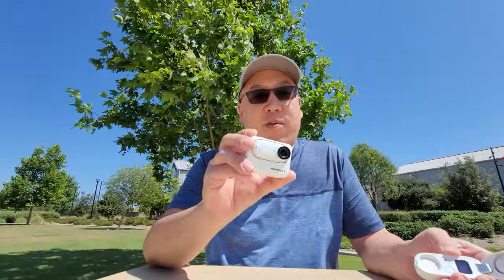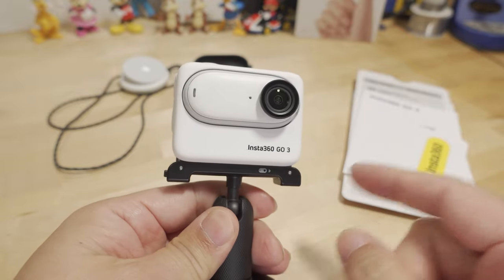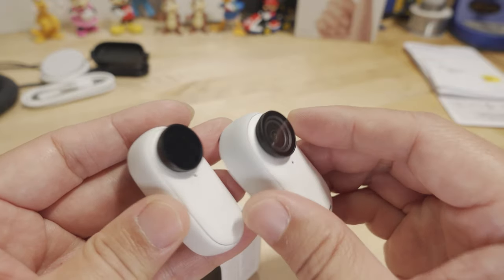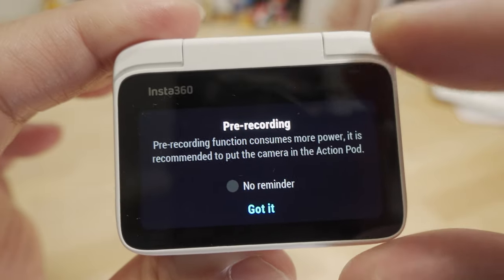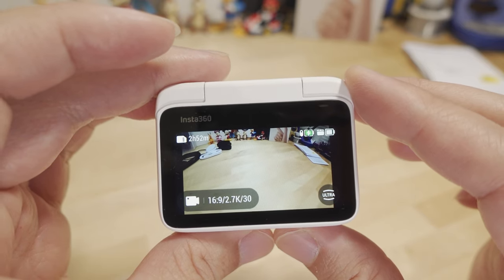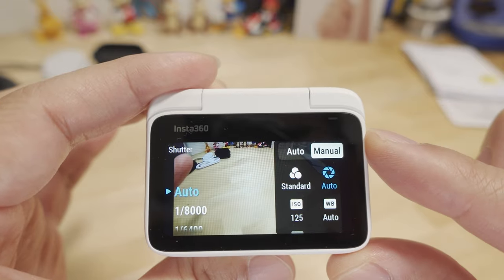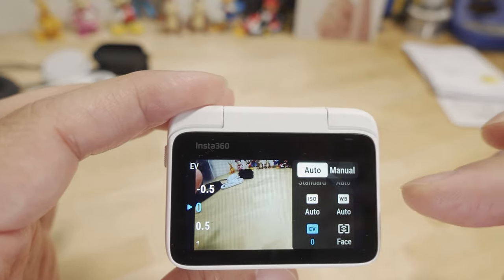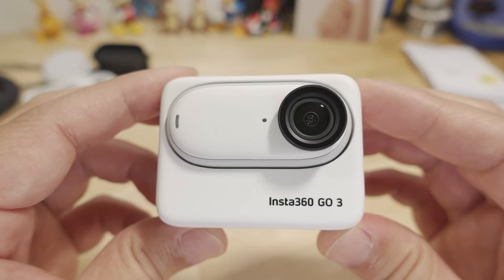Insta360 GO 3 // The Most Versatile Action Camera 📷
🚁 Drone flights...

Chapter Markers...
0:00 Intro
0:30 Specs & Features
2:34 What's in the box?
5:00 Accessories
8:39 Documentation
9:33 What do the buttons do?
10:16 GO 2 next to GO 3
12:55 Using Action Pod as Remote
15:00 Audio Test
15:26 Dynamic Range
16:14 Quick Menu
16:42 Pre-Recording Demo
18:09 Timed Capture Feature
19:47 Battery Life Improved
20:50 On Screen Menu
21:51 Voice Commands
23:30 Using the GO 3 for Photos
27:27 GO 3 Color Profiles
29:47 Manual Video Settings
31:21 FOV Options
32:21 Three Stabilization Levels
33:06 FreeFrame Video Mode
34:31 Options for FPV Flights
34:56 GYROflow works!
36:38 AI Auto Editing in Studio App
38:22 Conclusion & Where to Buy?

Toys Hobbies and Robot：BGRCNew11  11%OFF (new customer)
RC Drones ：BGRCDrones6    6%OFF
RC Parts ：BGRCParts8     8%OFF
Eachine ：BGRCEachine    10%OFF

Bitcoin - 12Y5vysDMvgqX4Z7h7iRTsgwWoCNwv9MPs
Ethereum - 0xD8f3758678F3d93539F804e36811f0A04B0D047F
Litecoin - LcyGPS2f3NZxWU6BRkCJ5qdk1zV6jUCtn8